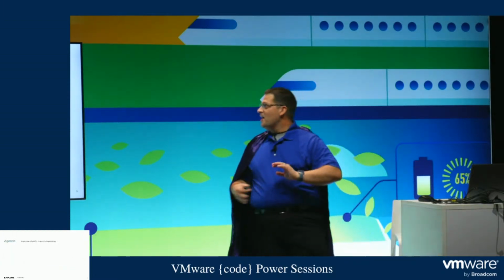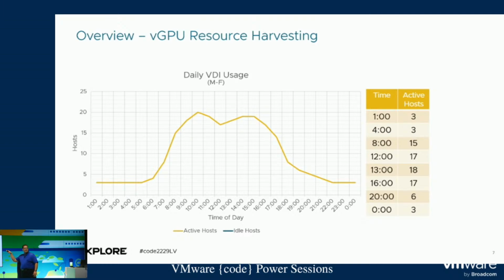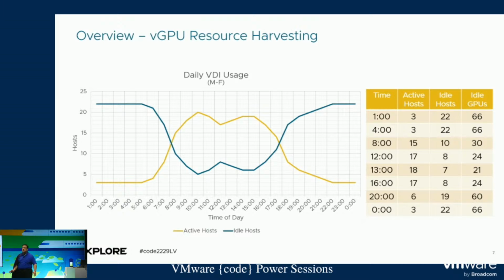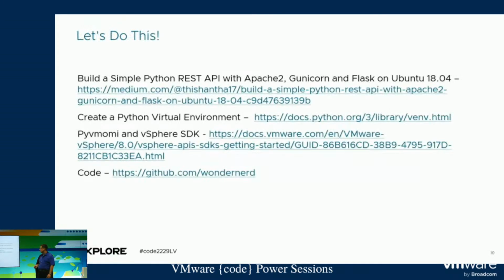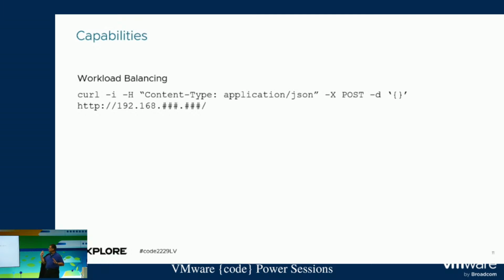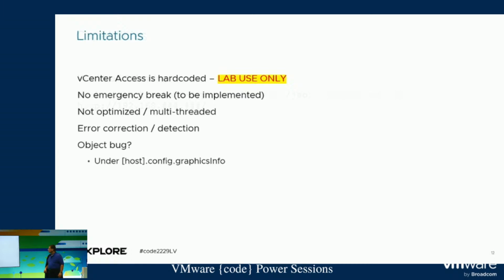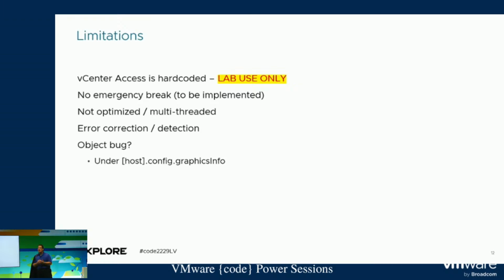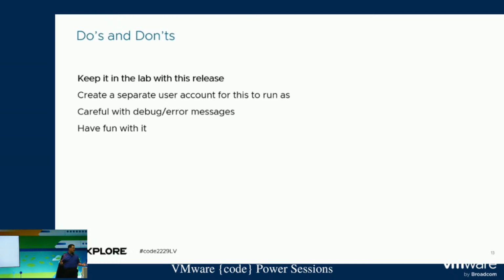CODE2229LV: Unlocking vGPU Power: From Code to vCenter Plugin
Join vExpert Tony Foster as he shares his journey from developing GPU scheduling to turning it into a vSphere plugin. Tony’s GPU resource scheduling script, known as “VDI by day, compute by night,” gained popularity among users looking to maximize usage of their GPUs in their environment. Many have requested a vSphere Plug-In version for seamless management from vCenter. In this session, you will witness the evolution from script to plug-in and learn how to leverage the vSphere Client Remote Plug-In SDK for this task. Creating a functional plug-in involves more than just code; we’ll delve into the intricacies of plugin development, covering essential activities along the way. Whether you’re a seasoned programmer or simply curious about vCenter plugins, this session can’t be missed.

Speaker: Tony Foster, Sr. Principal Engineering Technologist, Dell Technologies